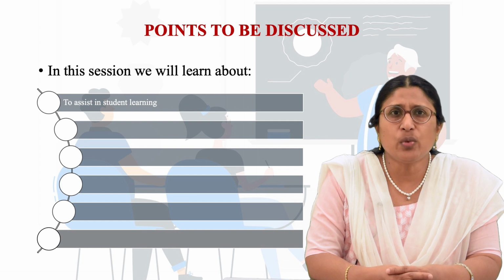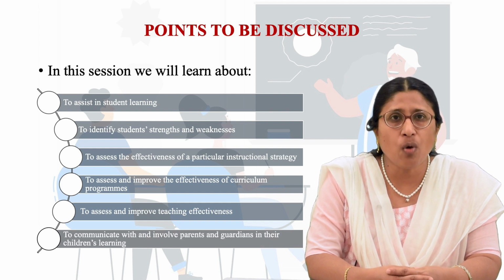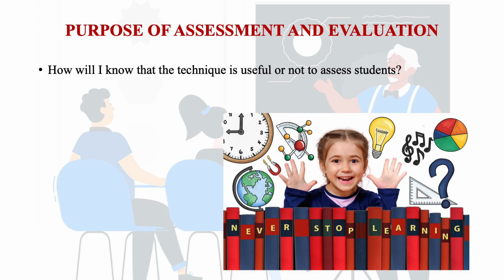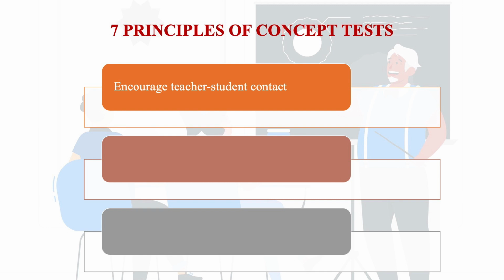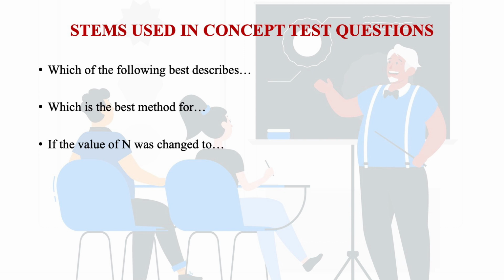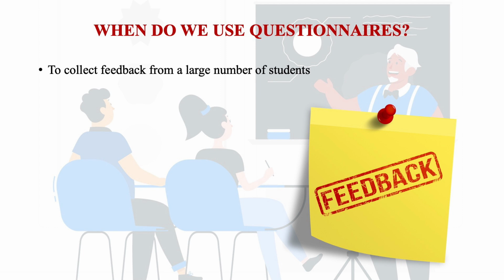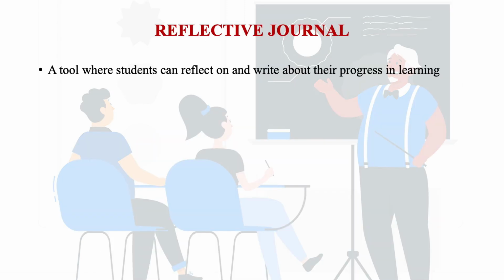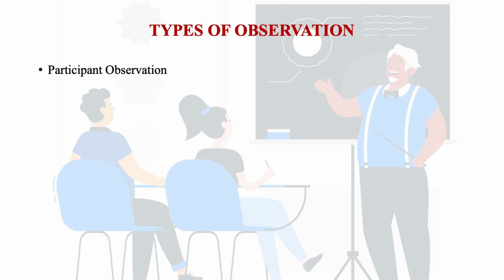9 Techniques of Assessment and Evaluation Part 1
Name of Presenter: Dr. Elizabeth Kuruvilla